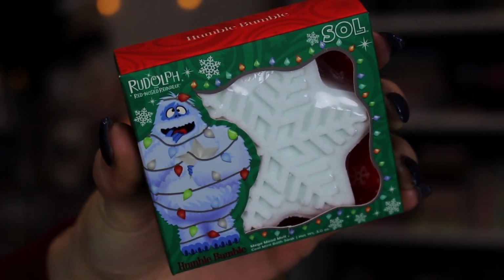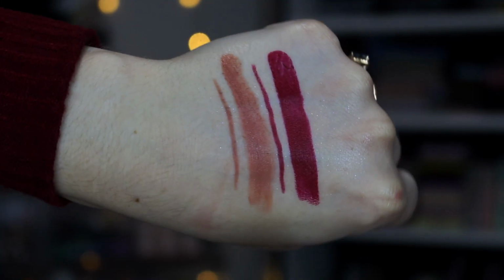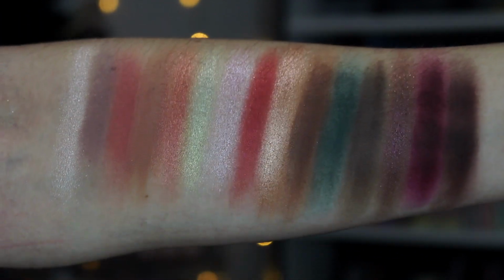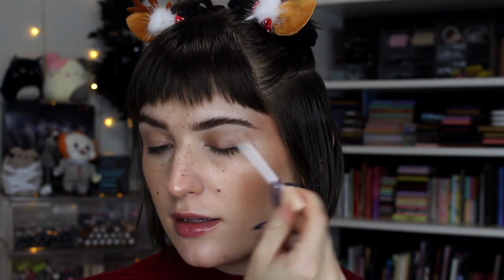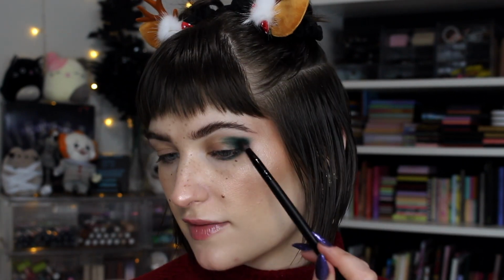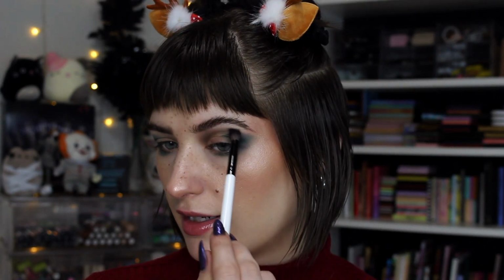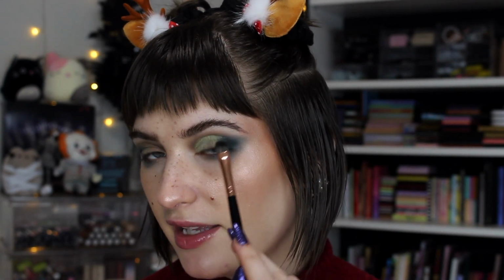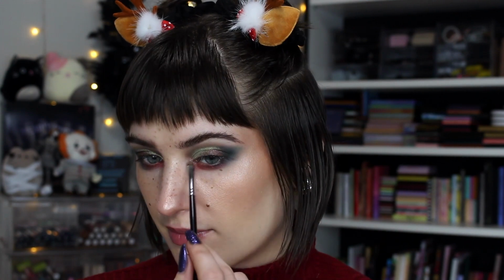Colourpop x Rudolph Collection | Tutorial + Swatches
Hi friends!

What I'm Wearing:

•Fenty Eaze Drop Skin Tint* //
•Rare Beauty Concealer* //
•Milk Makeup Blur Setting Powder* //
•NYX High Glass Finishing Powder* //
•Milk Makeup Baked Bronze Stick* //
•Beauty Bakerie Cotton Candy Champagne Palette* //
•Sol Body Jingle Jingle Jingle Highlight* //
•Freck XL* //
•Milk Makeup Hydrogrip Setting Spray* //

EYES:
•Colourpop Party Proof Eye Primer* //
•NYX Glitter Primer* //
•Colourpop Rudolph The Red Nosed Reindeer Palette* //
•Colourpop Black Flame Candle Pencil* //
•House of Lashes Lash Glue //
•NYX Brunette Brow Mascara* //
•Colourpop Medium Brown Brow Pen* //
•NYX Brow Glue* //

LIPS:
•Colourpop There's Always Tomorrow Lip Duo* //
•Colourpop Dolly Gloss* //

📫Betty-Jean
     5745 SW 75th St # 287

FAQ~
A: Dry/Normal.